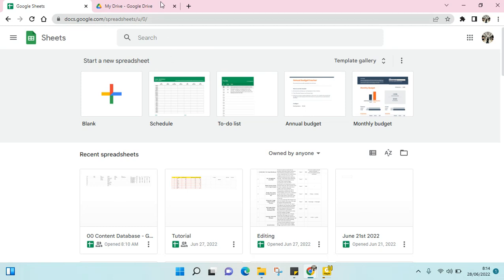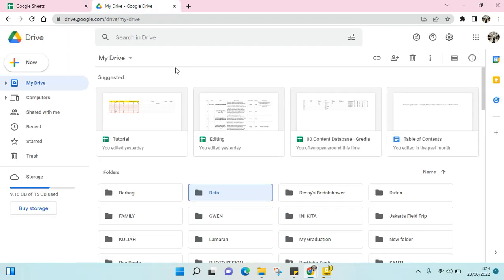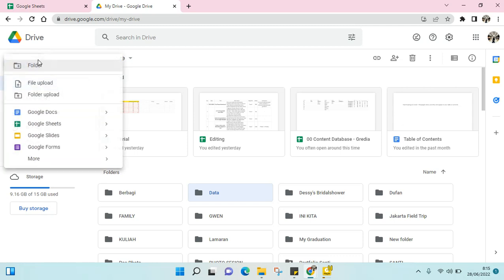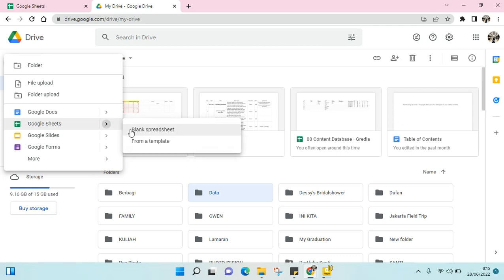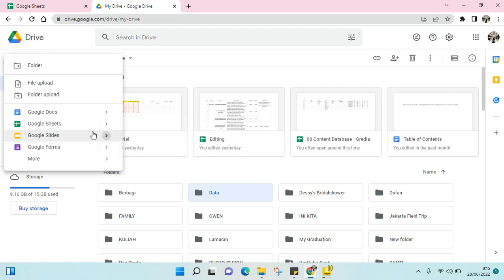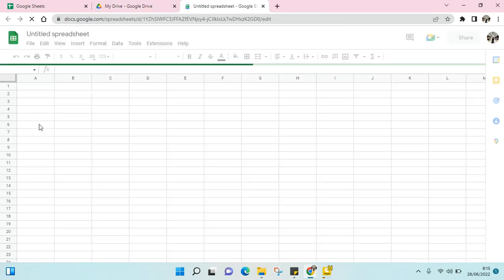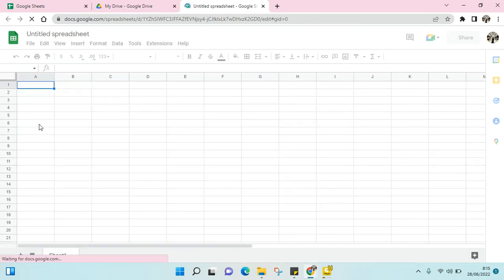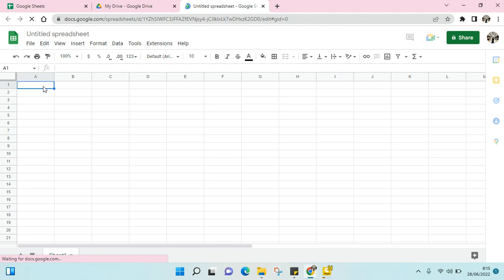How to Start Google Sheets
Starting Goggle Sheets